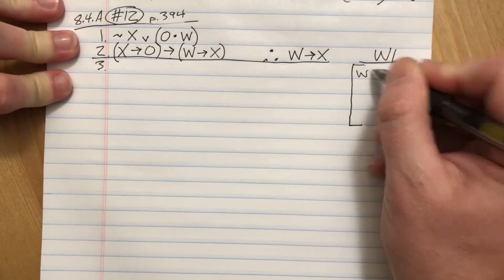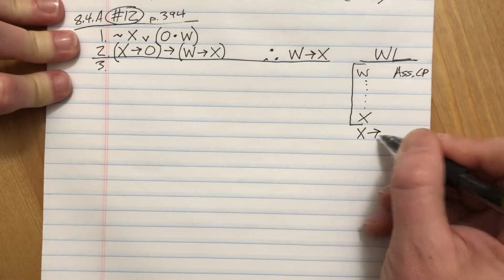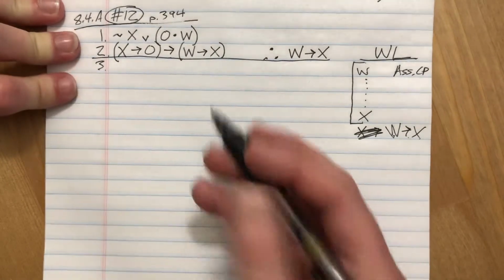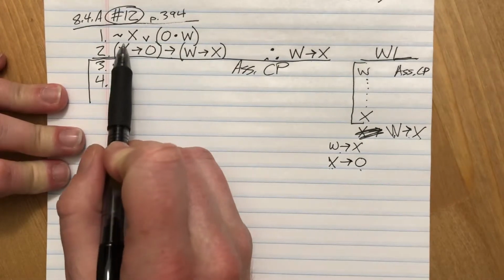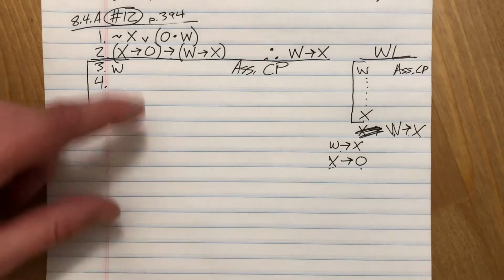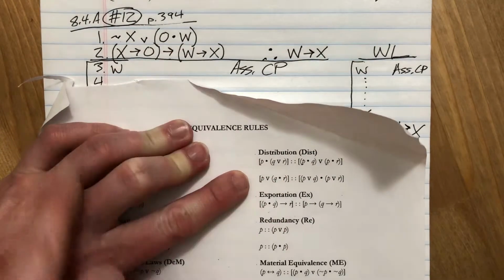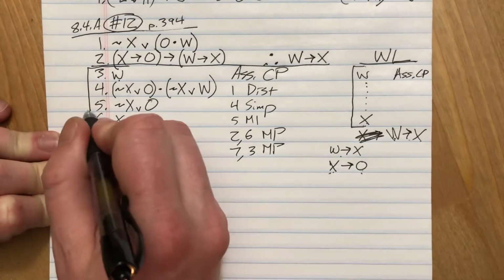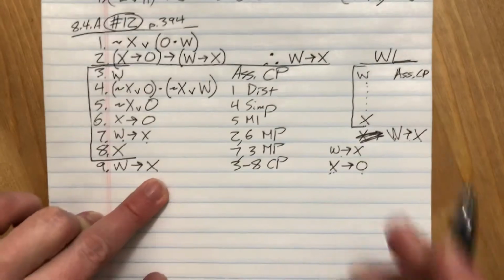8.4.A #12 Conditional Proof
p. 394 in PoL (5th edition)